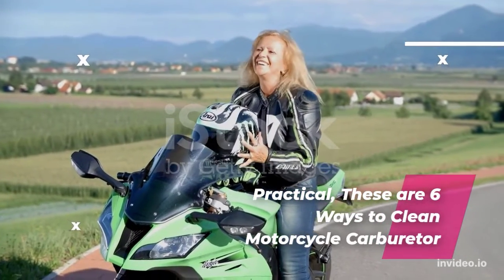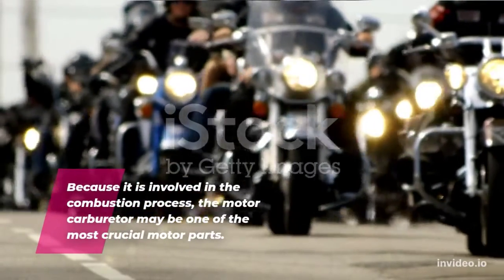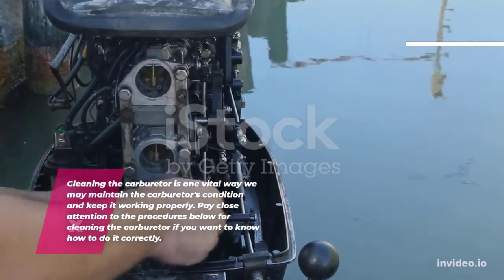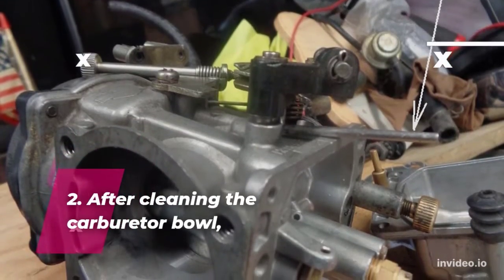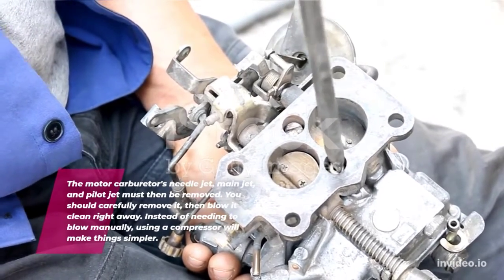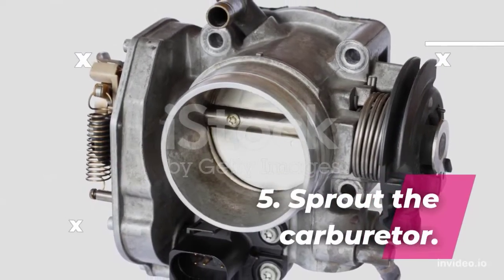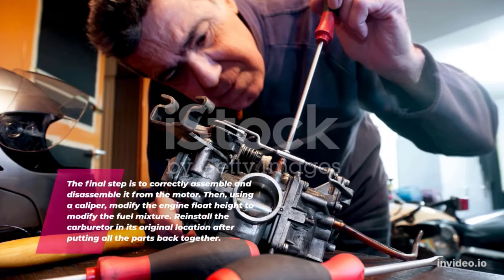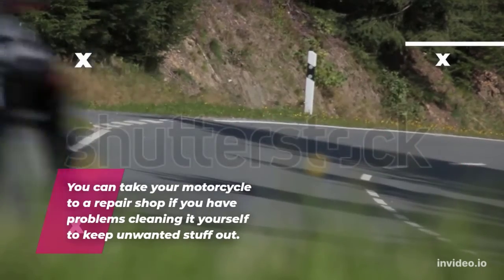How To Clean Your Motor Carburetor: A Practical Guide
PRACTICAL, 6 WAYS TO CLEAN MOTOR CARBURETOR

The motor carburetor is one of the components in the motor that has a function as a combustion system on the motor. Although now there is a combustion system that uses electronics or injection which we often call Fuel Injection, there are still many motorcycles that still use carburetor.

easy way to tune carburetor,carburetor adjusting,conversion,diy,how to,mechanics,motorcycle channels,overhaul,tagalo,tuning,tutorials,wirings,youtubevlogs,fuel injection

0.00 Pengantar
0.09 One of the parts of the motor that serves as the combustion system for the motor is the carburetor.
1.29 Take the carburetor out of its holder.
1.50 After cleaning the carburetor bowl
2.12 Depart and inspect the pilot jet
2.35 Carburetor with a clean main jet
3.32 Reassembling the carburetor, step six